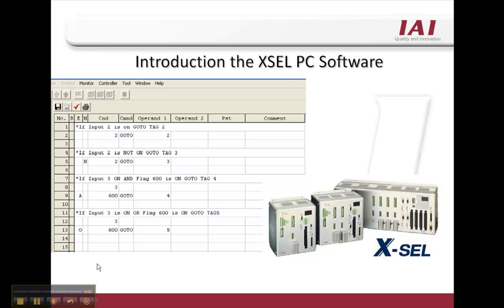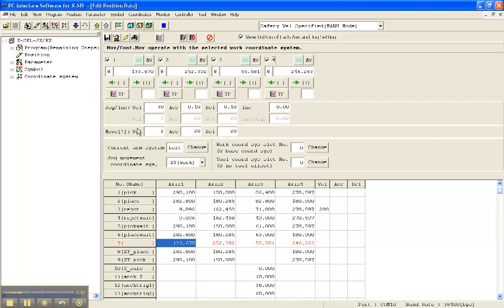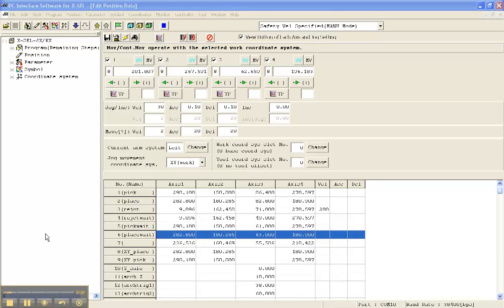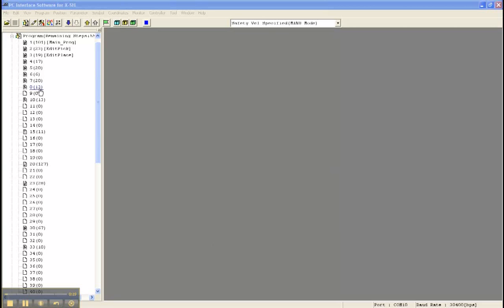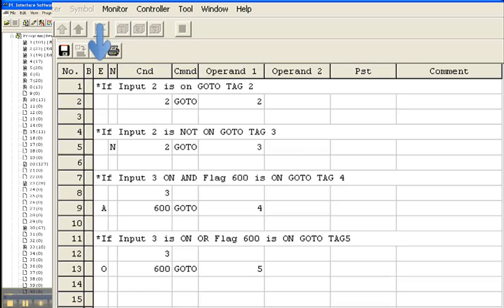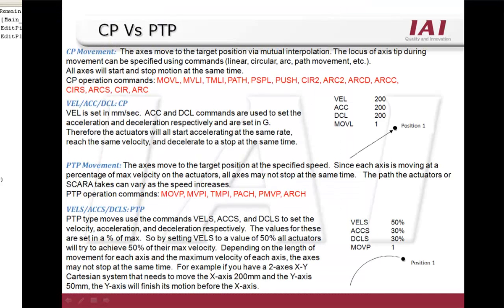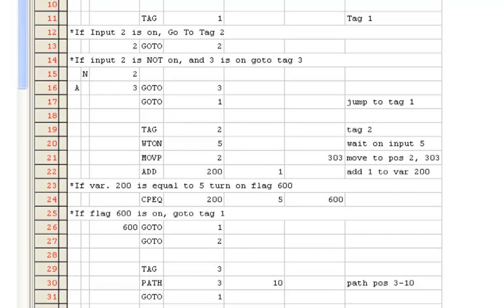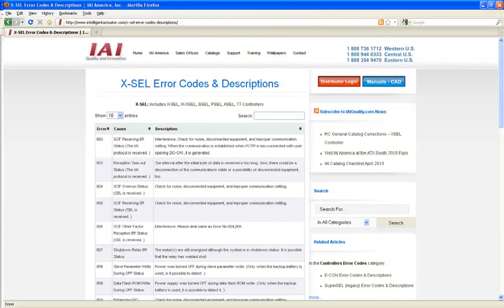IAI Intro to XSEL PC Software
Here is a 15 minute "Introduction to the XSEL PC Software" video tutorial.

The XSEL PC Software is used with IAI's fully programmable controller line. These controllers include the X-SEL, ASEL, PSEL, and SSEL as well as many older SEL controllers. The XSEL PC software is fully programmable and can perform many of the same functions as a small PLC.